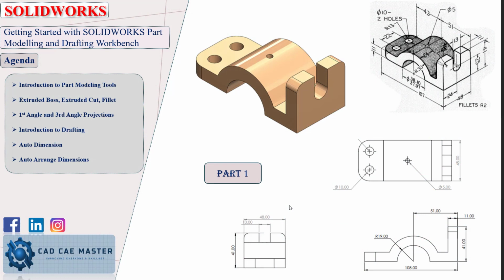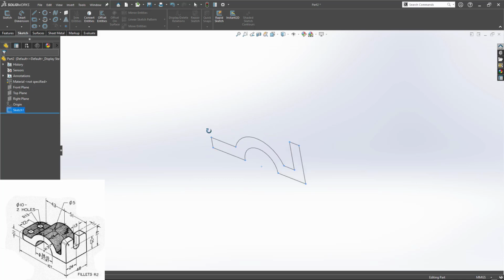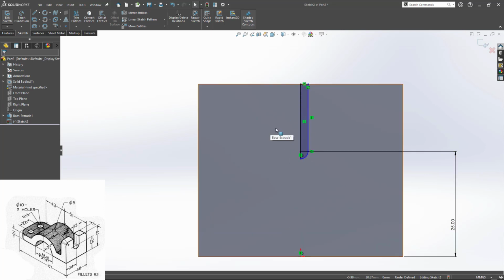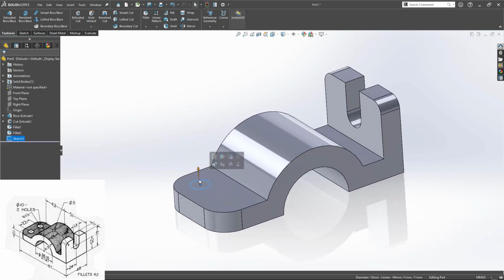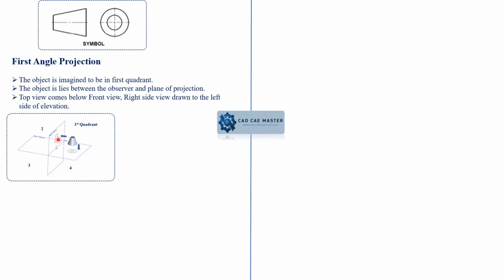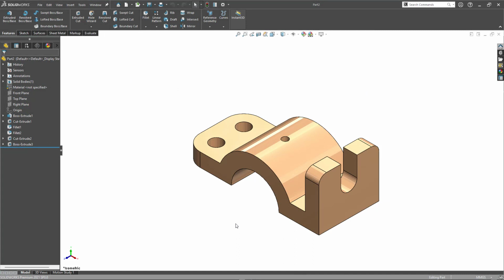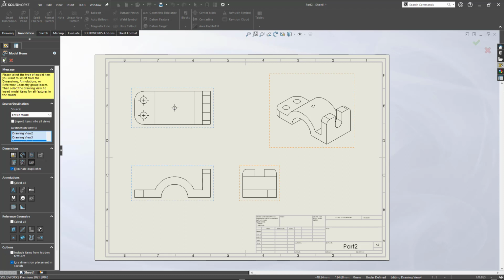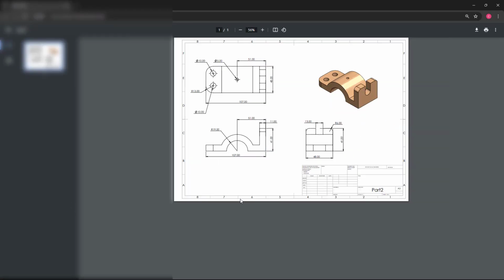Getting Started with SOLIDWORKS Part Modelling and Drafting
Tutorial Description

Timecodes
00:00 - Intro
00:30 - Agenda
01:05 - Introduction to SOLIDWORKS Part Modelling | Basics of Part Modeling
01:15 - SolidWorks Units System | How to configure the unit system in SOLIDWORKS | Custom Unit System
02:00 - How to create the sketches in SOLIDWORKS | Sketching Techniques
02:13 - How to assign the Dimensions in SOLIDWORKS
03:06 - Offset in SOLIDWORKS
04:10 - Extruded Boss | Up to Surface | Blind
06:05 - Mirror Sketch
08:00 - Extruded Sketch
09:00 - Fillet in SOLIDWORKS
12:07 - Appearances in SOLIDWORKS
12:30 - First Angle Projection
15:00 - Third Angle Projection
16:00 - Difference between 1st and 3rd angle projection
17:30 - How to set up angle of projection in SOLIDWORKS
18:00 - Introduction To SOLIDWORKS Drafting
18:30 - Sheet formats in SOLIDWORKS
19:00 - How to create Standard views in SOLIDWORKS | SOLIDWORKS Drafting |
19:54 - Model items in SOLIDWORKS | How to auto assign the dimension in SOLIDWORKS
20:20 - How to Auto arrange the dimensions in SOLIDWORKS
21:10 - How to Change radius and Diameter Indications in SOLIDWORKS
23:35 - How to generate drafting pdf in SOLIDWORKS
23:50 - Summary